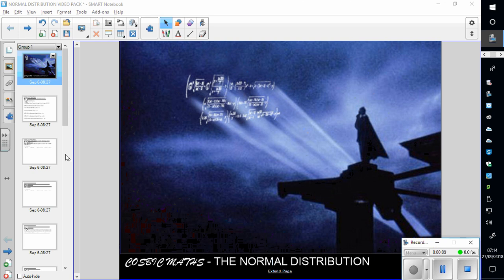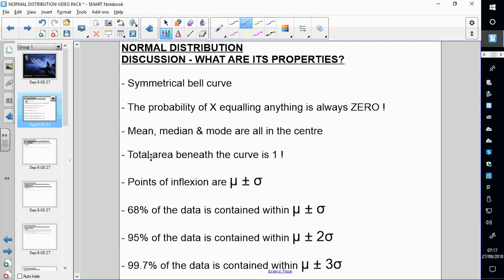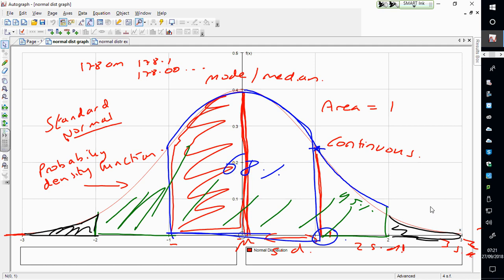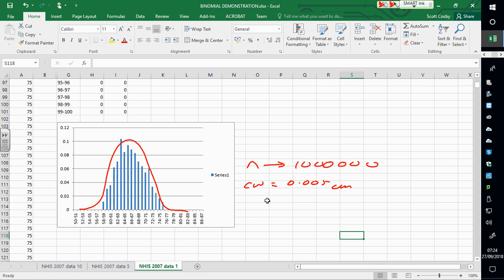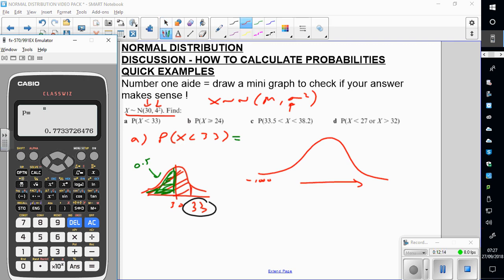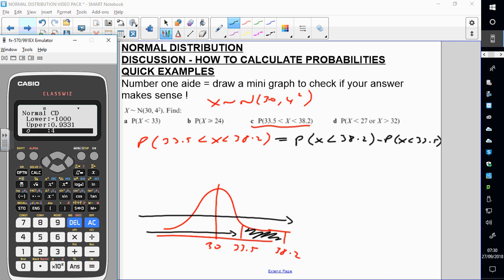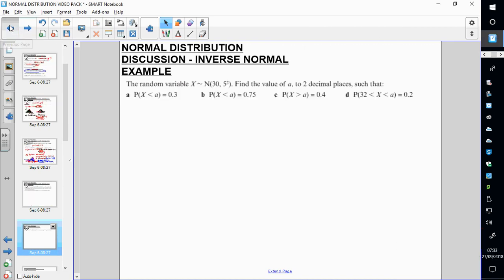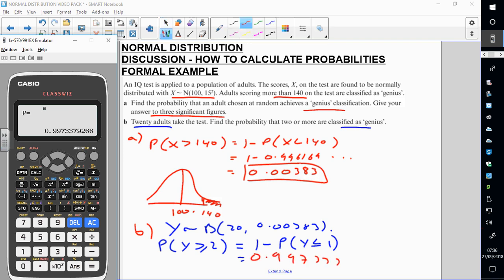NORMAL DISTRIBUTION 1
How to use your classwiz to begin Normal Distribution work